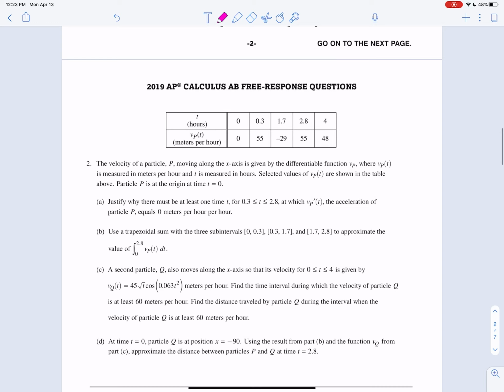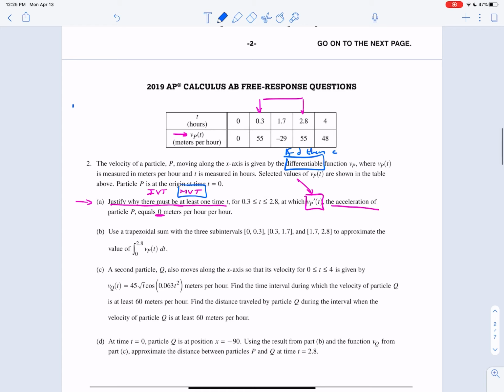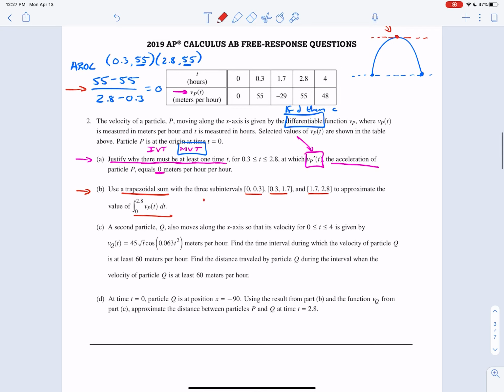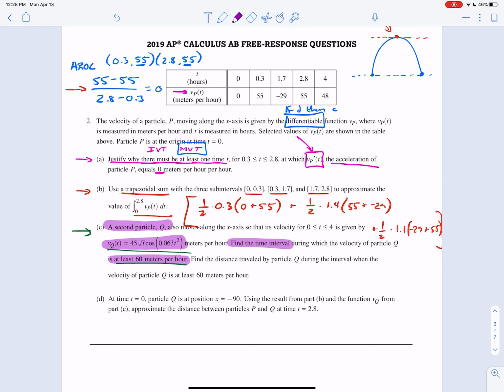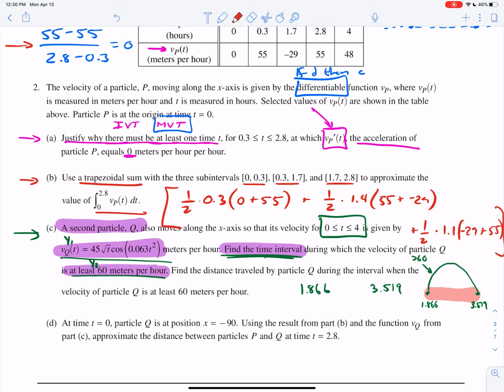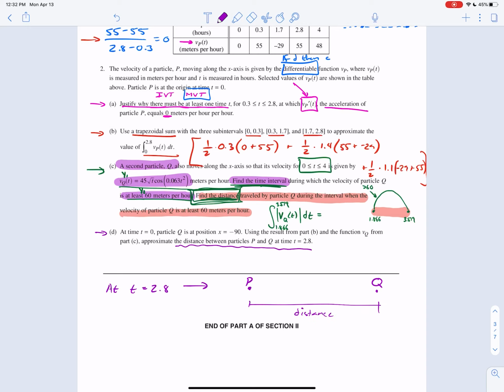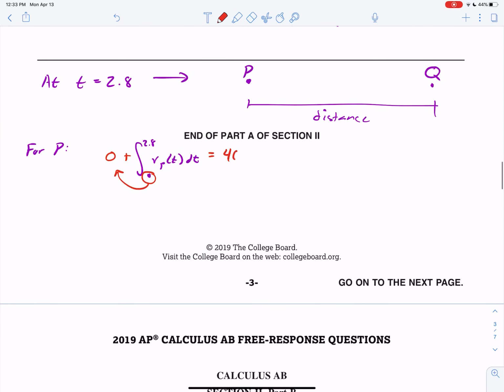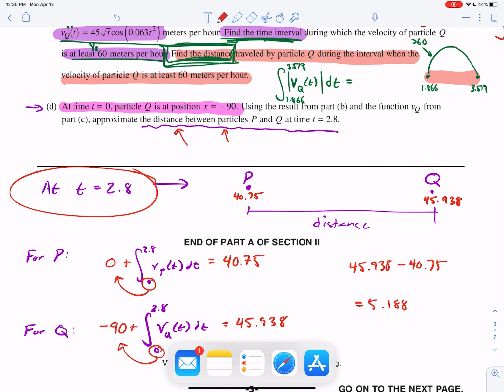2019 AB FRQ #2